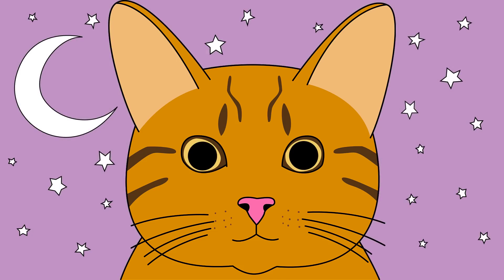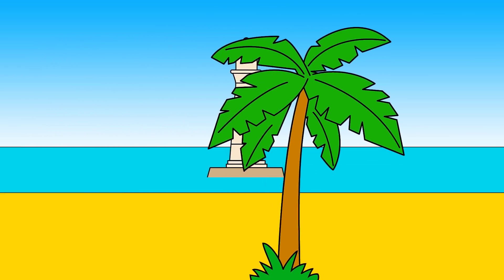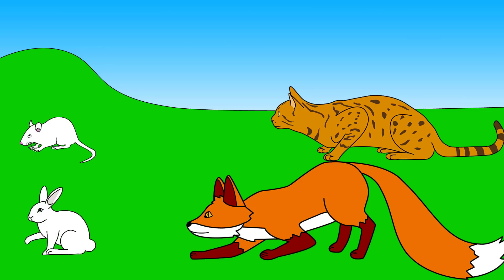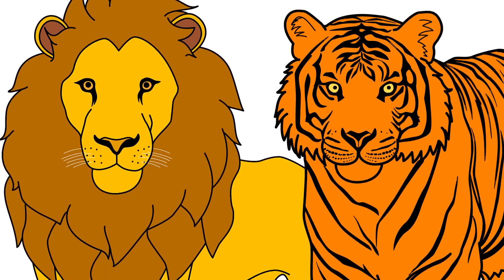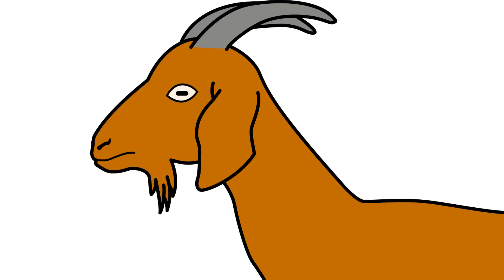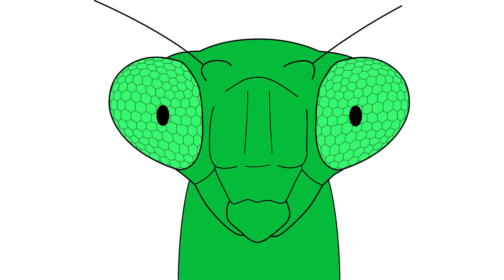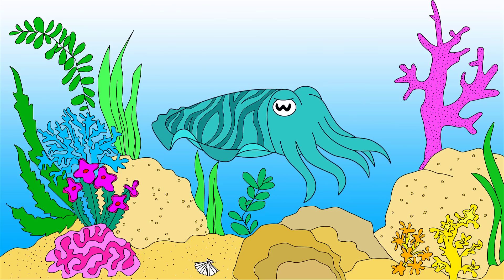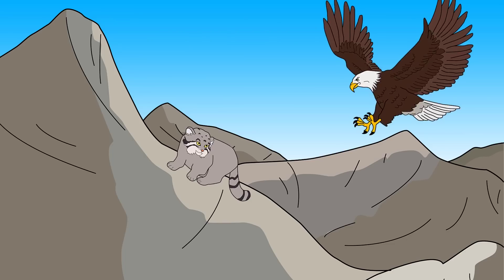Why Do Cats Have Vertical Pupils While Lions Have Round Ones?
Explore the incredible diversity of animal pupils and discover how their unique shapes reflect each animal's role in its ecosystem.
When you look into the eyes of various animals, you'll notice some extraordinarily shaped pupils. For example, house cats are twilight hunters with vertically elongated pupils. Many grazing animals, like goats, have rectangular pupils. Cuttlefish has W-shaped pupils. But did you know that lions don't have slit-shaped pupils like house cats do? So, what's going on? Why are there so many different pupil shapes? Let's dive into the science of animal vision to find out why and uncover the reasons behind these fascinating adaptations.